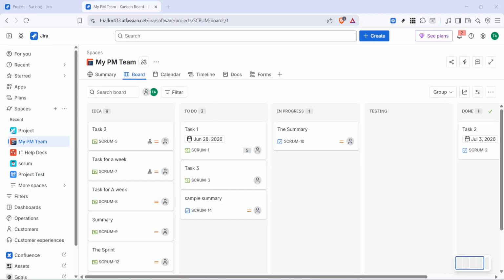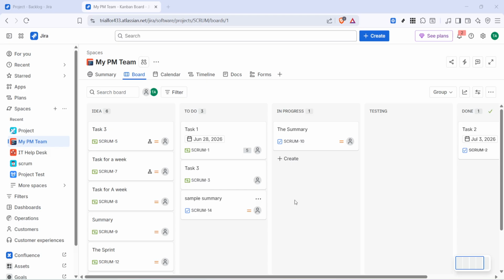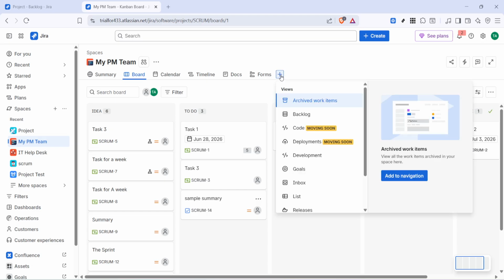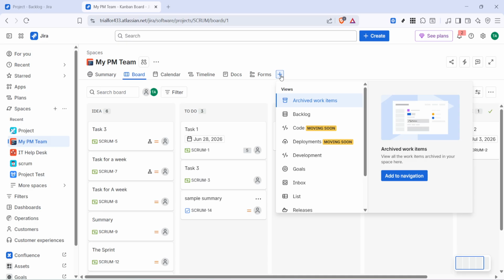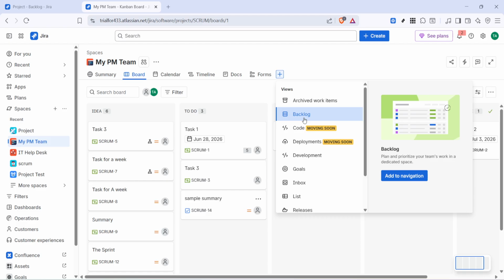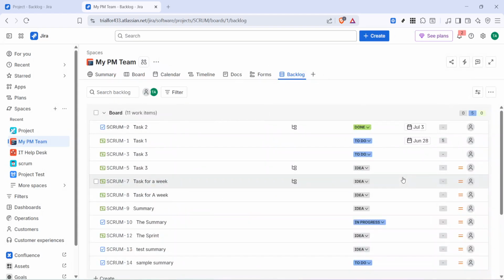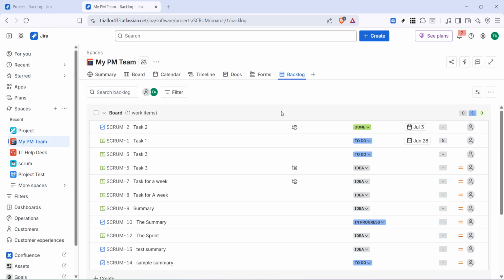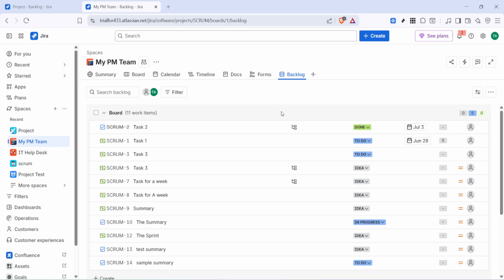How to add backlog view in kanban board (Step By Step 2026)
How to add backlog view in kanban board